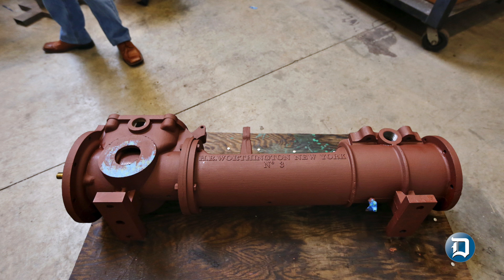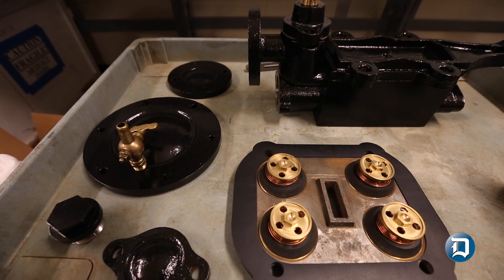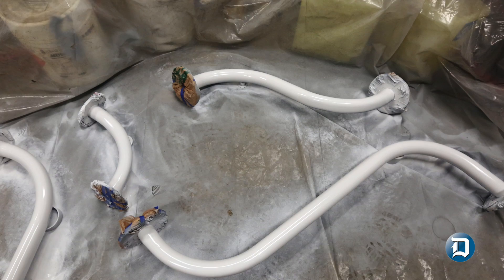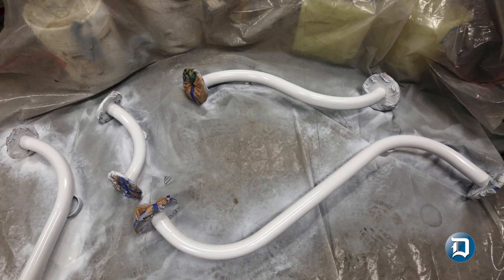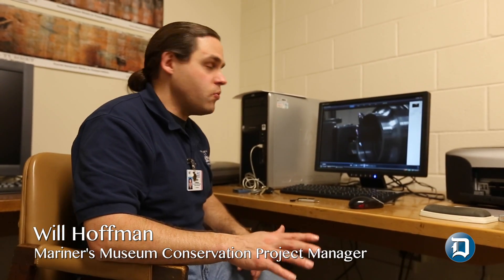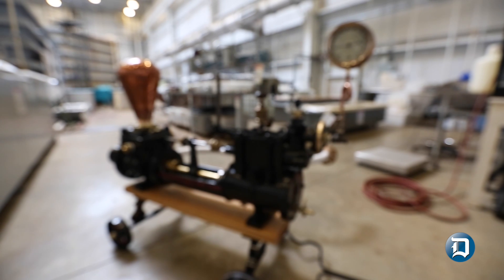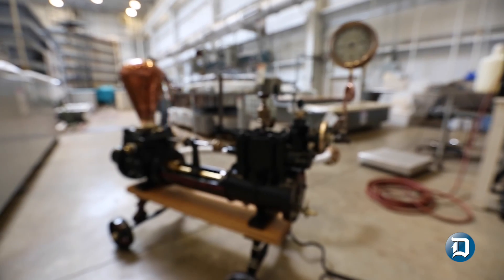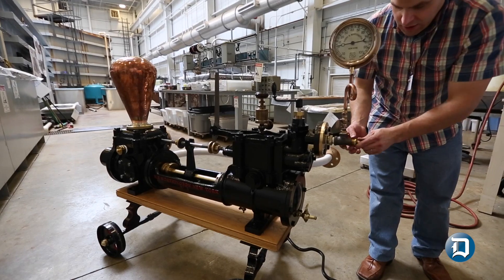Daily Press: Resurrecting USS Monitor's landmark Pump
Following more than a decade of conservation and the custom casting of new components, USS Monitor Center conservators are unveiling a working replica of the famous Civil War ironclad's Worthington pumps, which are believed to be the oldest surviving examples of the landmark engineering innovation.

Special thanks: USS Monitor Center and Mariner Museum Conservation Project Manager Will Hoffman